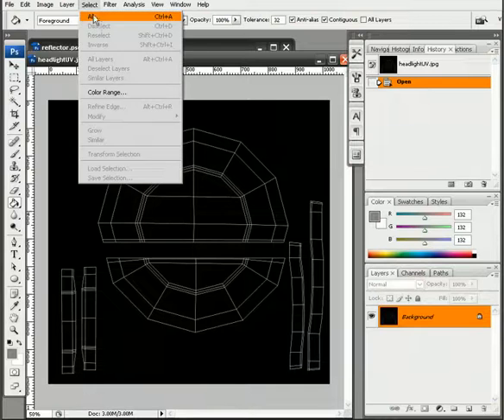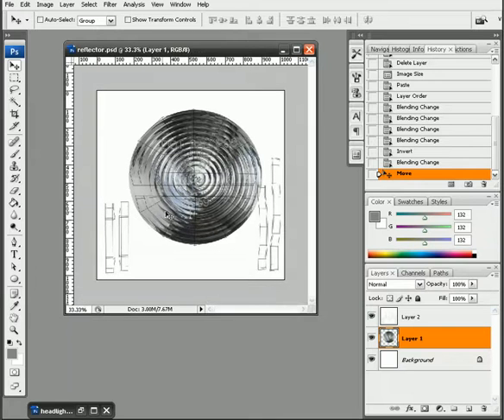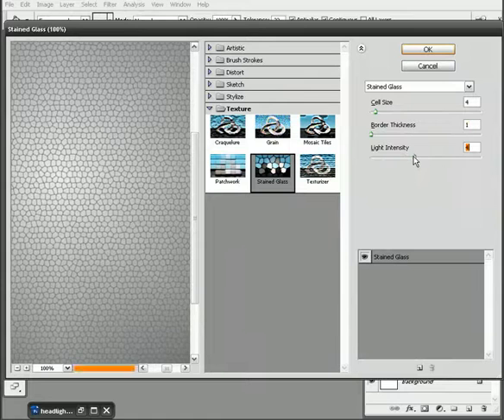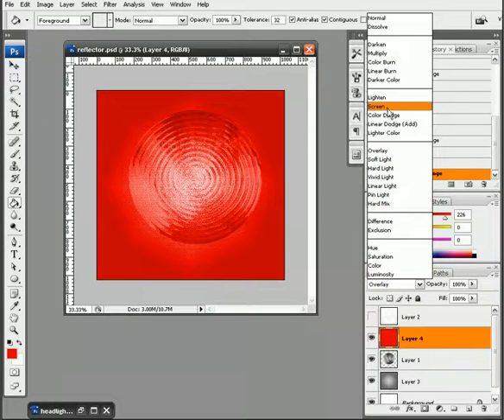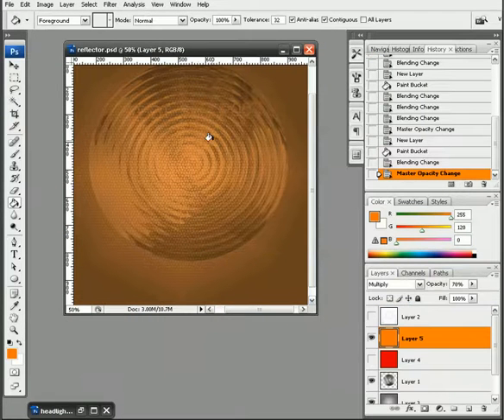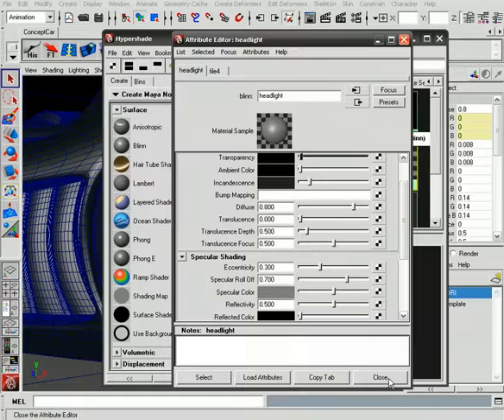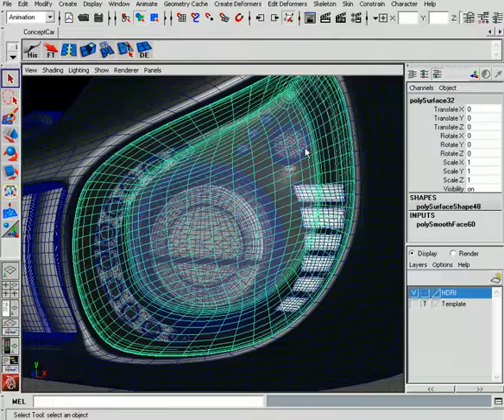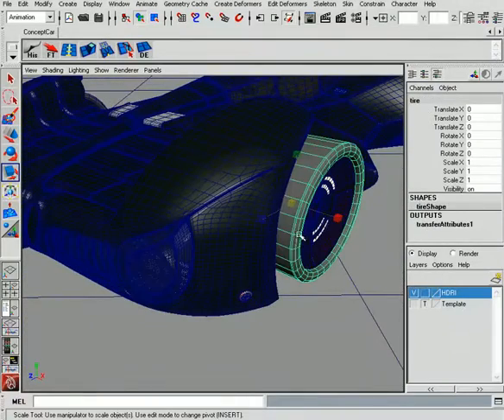Creating Concept Vehicles. Part 39. Autodesk Maya